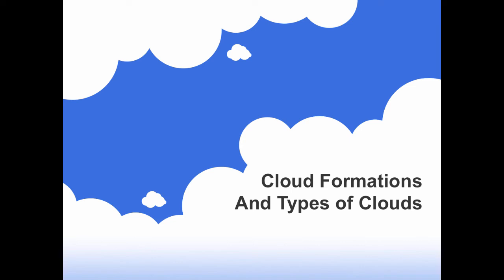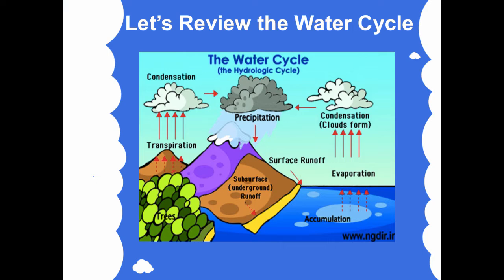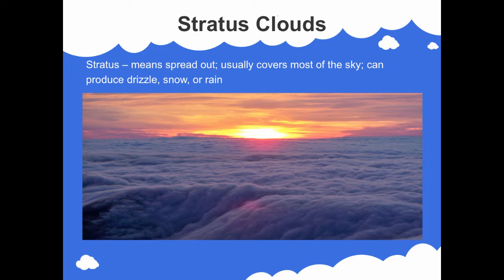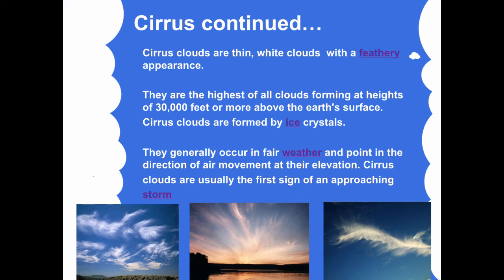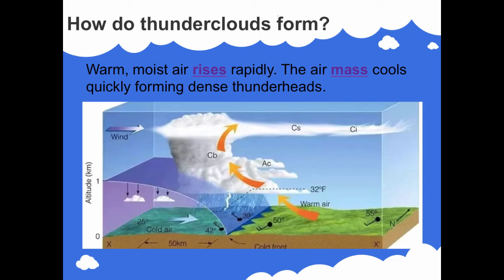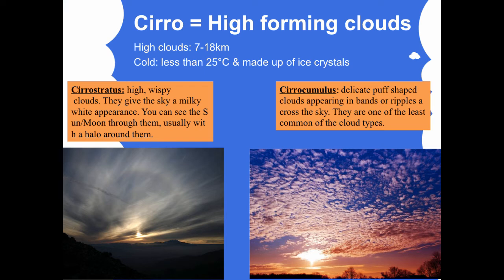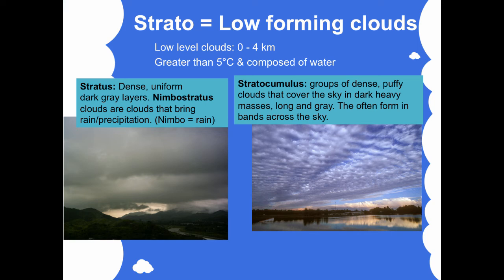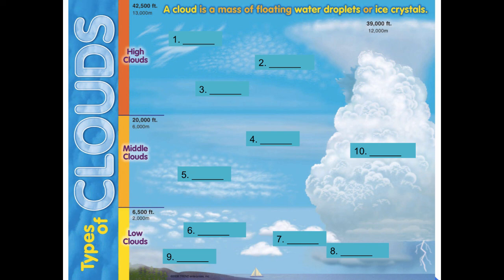Unit 5 Clouds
Cloud identification based on shape and alititude

Table of Contents:

00:06 - What are clouds and how do they form?
01:29 - Let’s Review the Water Cycle
02:26 - 3 Main Cloud Types
02:43 - Cumulus Clouds
03:04 - Cumulus Continued…
03:36 - Stratus Clouds
04:04 - Stratus continued…
04:37 - Cirrus Clouds
04:55 - Cirrus continued…
05:22 - What are cumulonimbus clouds?
06:35 - How do thunderclouds form?
07:27 - Cloud Classification
08:24 - Cirro = High forming clouds
09:10 - Alto = Middle forming clouds
10:17 - Strato = Low forming clouds
11:19 -   What is fog?
11:48 -